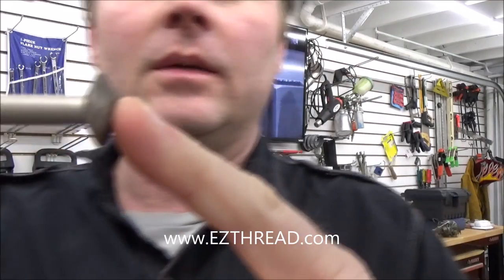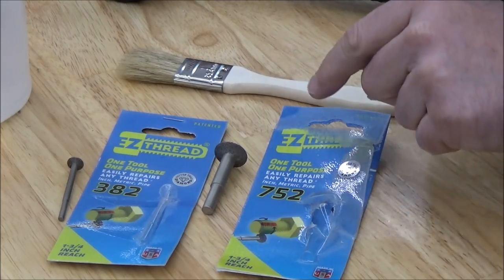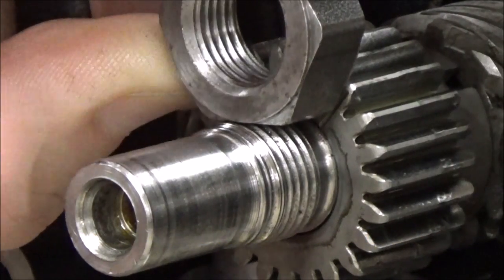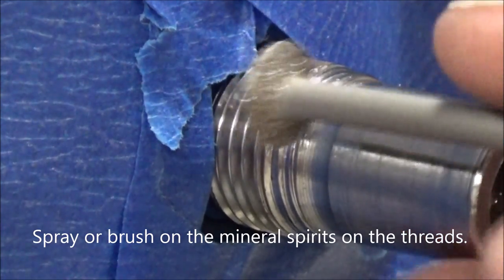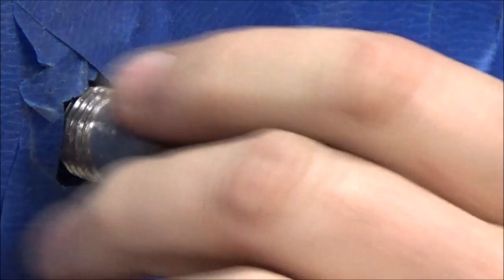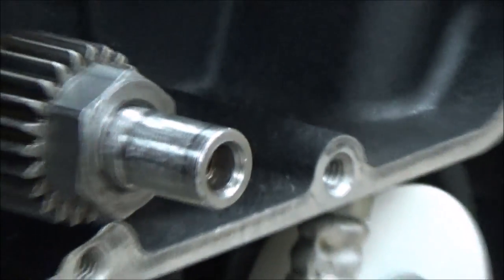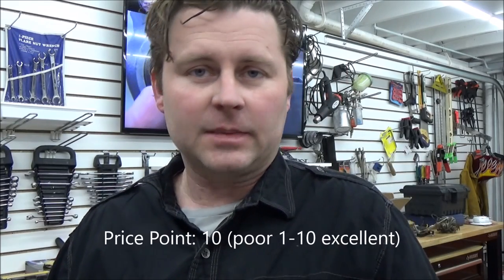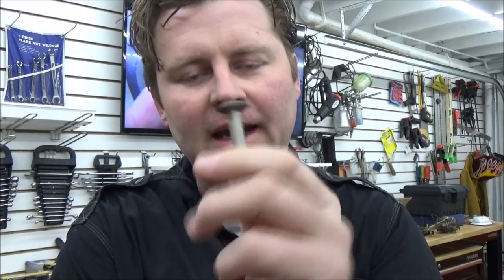Tool Review: Ez Thread Rotary Thread Repair Tool! How to save damaged threads! Demo: HD Crankshaft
How2Wrench.com gave the new kid on the block a try. The EZ Thread™ makes fixing threads as easy as it can possibly be when the application fits! In this video we show how EZ thread works with speed and dependability. One Tool does any pitch, any thread, any size.

Rating I give: 1-10 (1= poor 10= outstanding) stars.
Quality: 10
Price Point: 10
Ease of repair: N/A
Assembly: 10